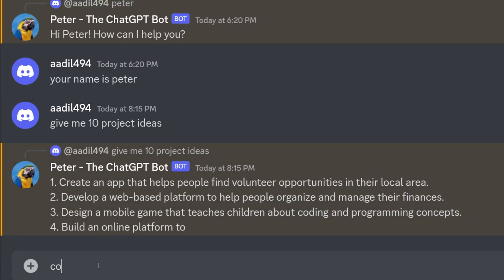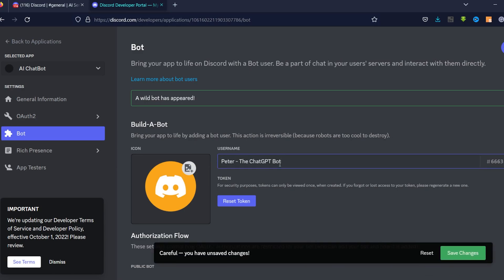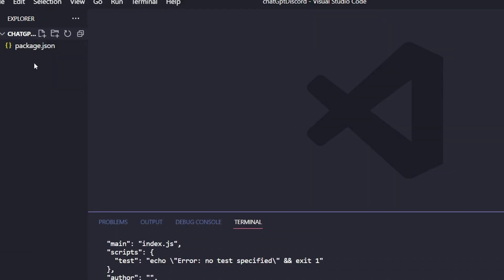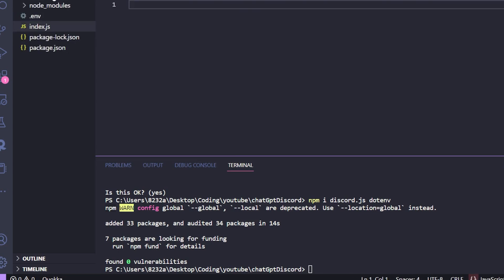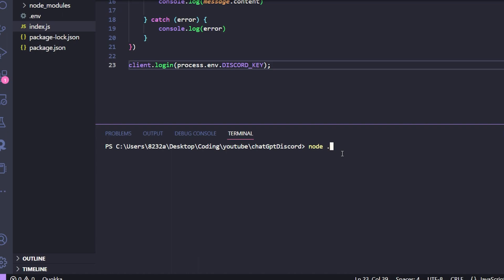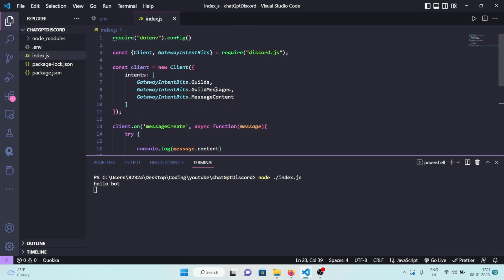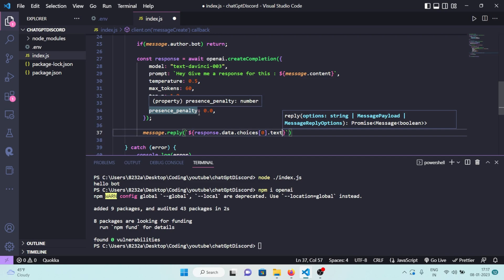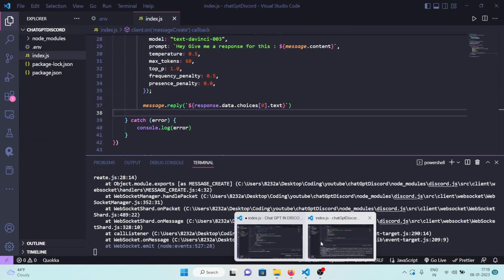Build your own * Chat GPT * like bot on Discord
Want to build your own ChatGPT like bot? In this video ill show you how you can create your own CHAT GPT like bot using openai's API and discord. we will use node js to create a script connecting discord bot with open ai API.

00:00 - Intro
00:39 - Adding a bot to a discord server
03:15 - Setting up our project
04:42 - Writing code for discord bot
07:37 - Getting API key from OpenAI
08:13 - Integrating OpenAI API in our script